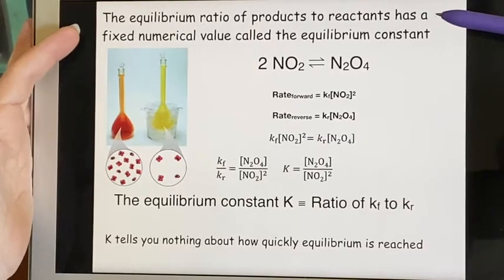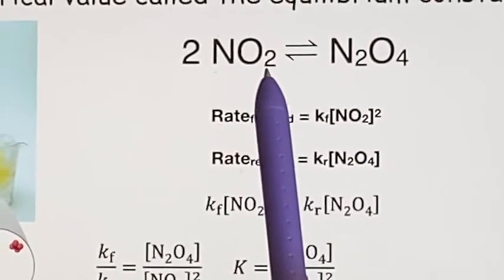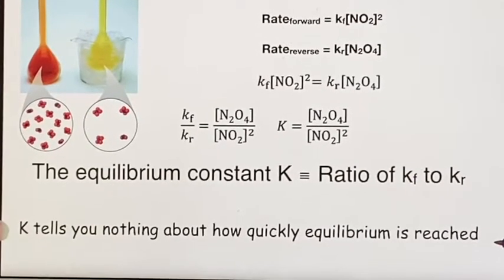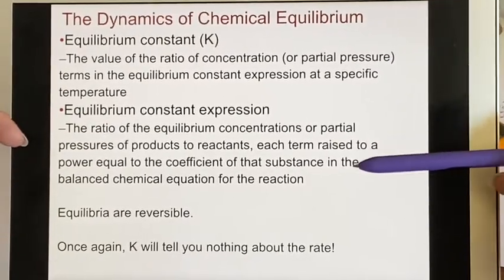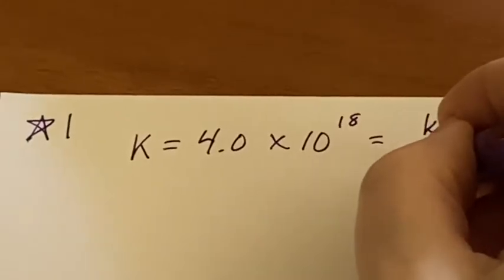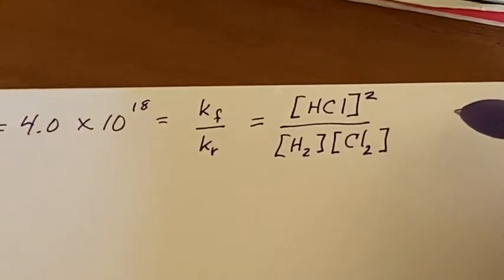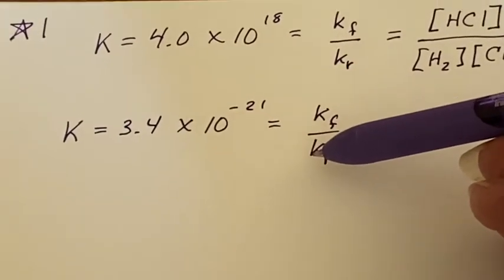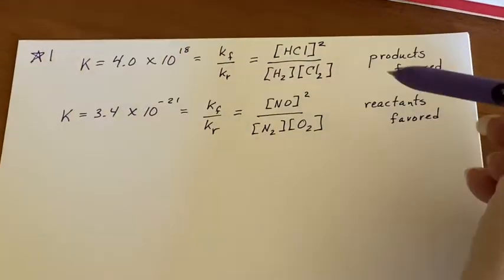UC Merced - LAIR CHEM10 - Chapter 14: Equilibrium Constant - A Ratio of Forward & Reverse Reactions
Part 2 introduces the Equilibrium Constant and defines k-sub-f (forward reaction rate) and k-sub-r (reverse reaction rate). It shows how these two k values can be expressed as a ratio. Then, two examples are considered: 1) where the concentration of products is large compared to that of the reactants, resulting in a large equilibrium constant value, and 2) where the concentration of reactants is large compared to that of the products, resulting in a small equilibrium constant value.